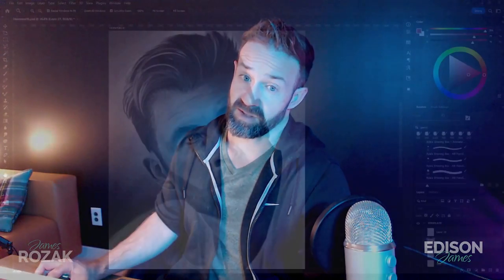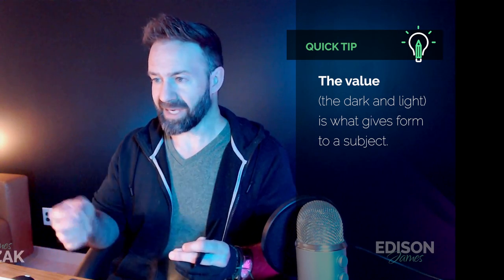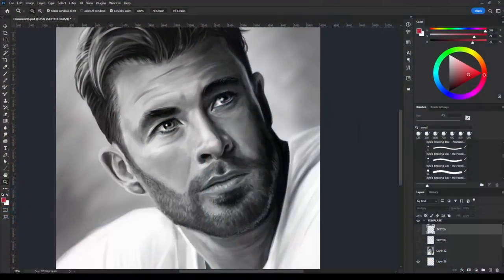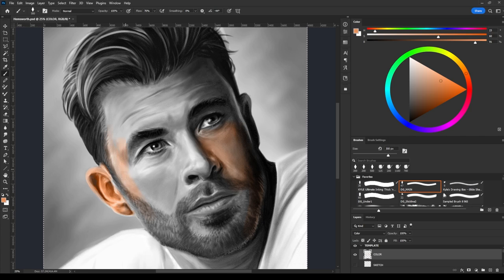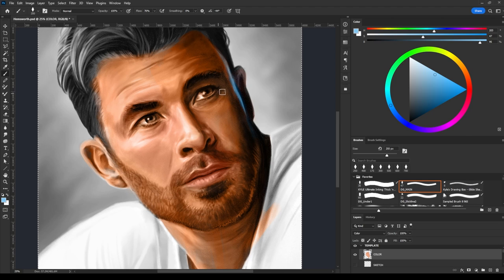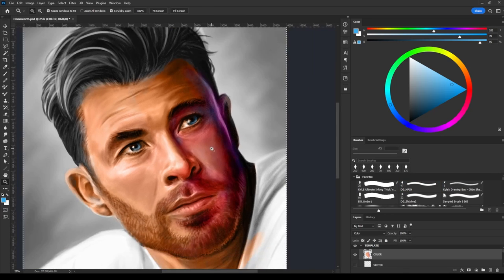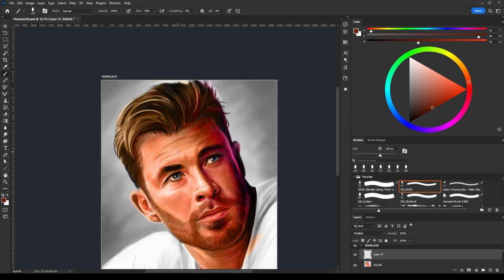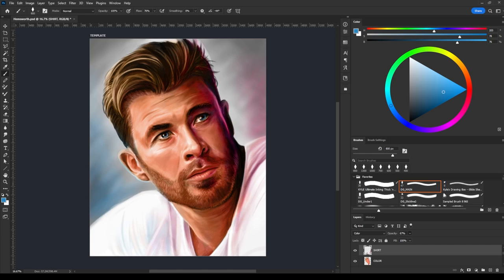How to Colorize a Greyscale/Black & White Painting Tutorial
A photoshop digital art tutorial to demonstrate how to colorize a black & white / greyscale painting. This is a great, quick method for colorization, knowing the pros and cons. (See the original greyscale painting this video is based

This is my very first tutorial, so it's a work in progress in how I present. I can't wait to make more, and to improve in how I share. I learned, for example, not to wear a bracelet with a dangling charm. 🙄 If you notice the clicking sound while I paint - that's my maple leaf charm tapping the tablet screen. Oopsie.

If you have questions, comments, or what me to cover any subject in more detail, please let me know!! THANK YOU!!

Key Segments:
0:14 Introducing Me!
2:22 Introducing the Subject
3:00 Pros & Cons of Colorizing Greyscale Art
4:08 QuickTips: Explaining "values" in color
6:23 START of demonstration
11:35 Pushing color playfulness
21:24 Introducing Multiply Layer for more shadow
25:56 Conclusion